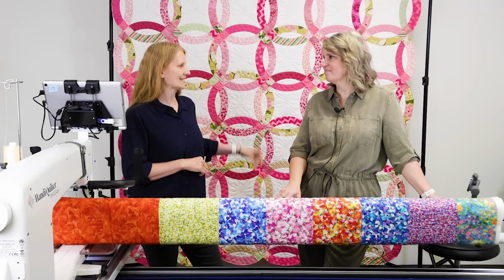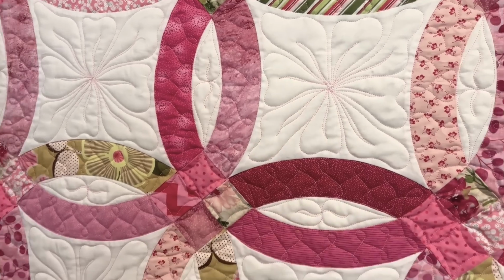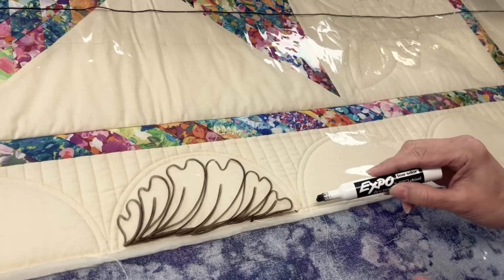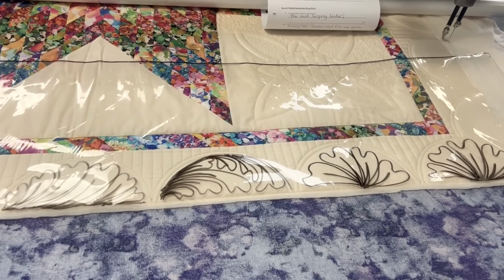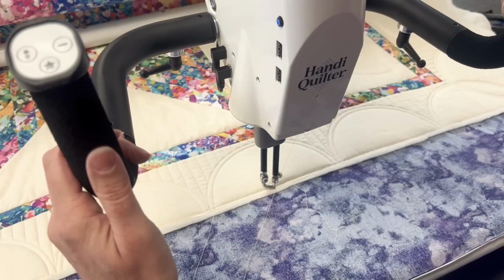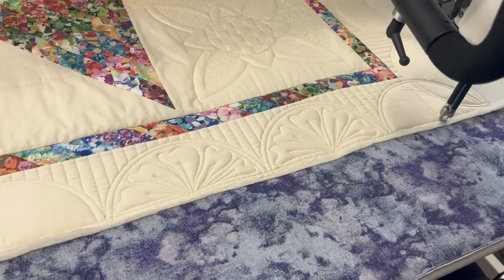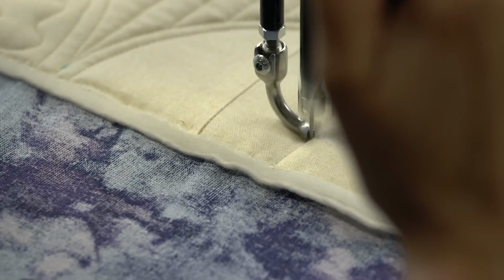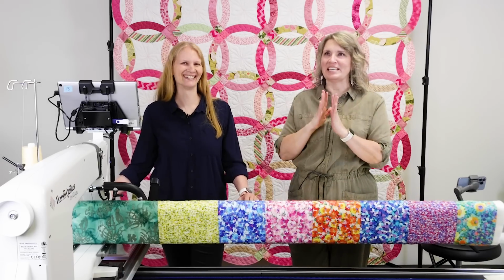How to Quilt Molar Feathers | Long Arm Quilting Tutorial for Free-Motion Quilters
Quilting a feather design on your longarm quilting machine can feel a bit daunting, but are actually easy to use to fill odd-shaped spaces. In this quick lesson, Kristina shows you her go-to feather for unique quilting shapes.

If you're asking yourself, "How do I quilt feathers?!" then this video is for you!

Are you interested in getting a longarm you can find them at your nearest HQ retailer: